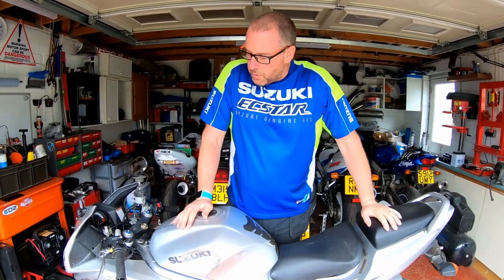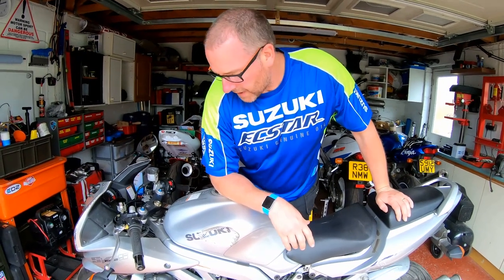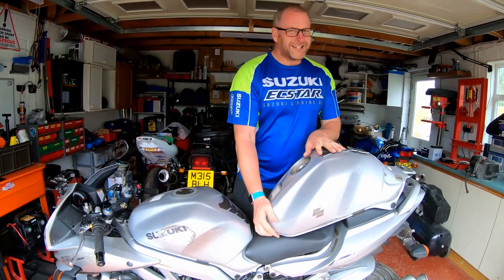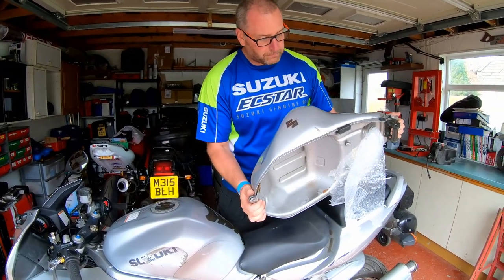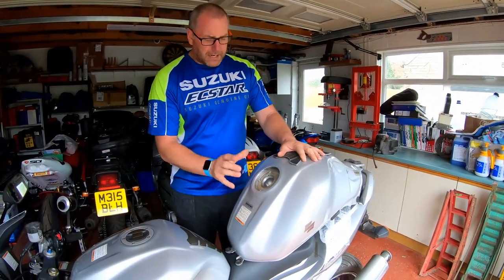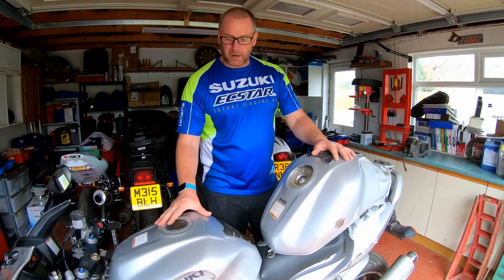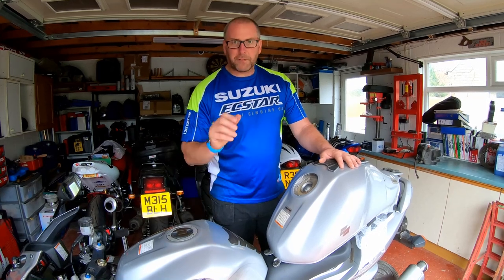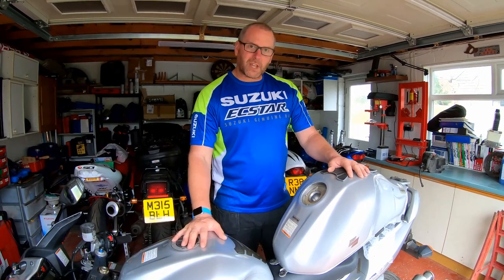Suzuki SV1000 Project Bike - Part 3 - Replacing The Badly Dented Fuel Tank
Hello Everyone, Welcome back to the Shed!

In this video I will be carrying out a replacement of the badly damaged fuel tank on the Suzuki SV1000.

It isn't too involved and should only take around 30 minutes to change once the fuel has been drained out.

I hope that you like the video and are enjoying seeing the big Suzuki project start to take shape.